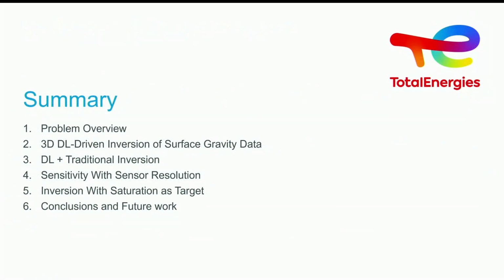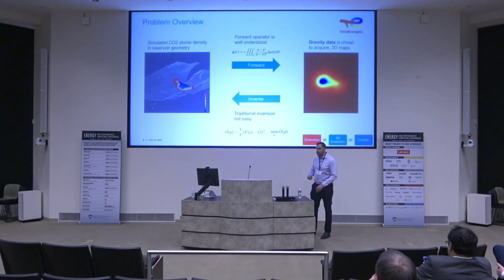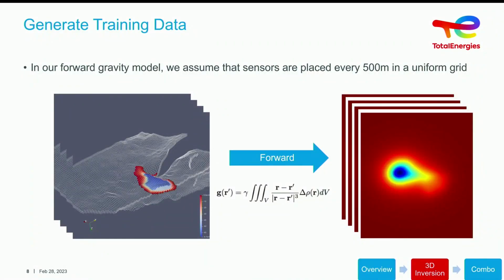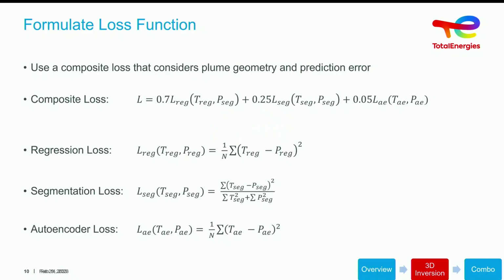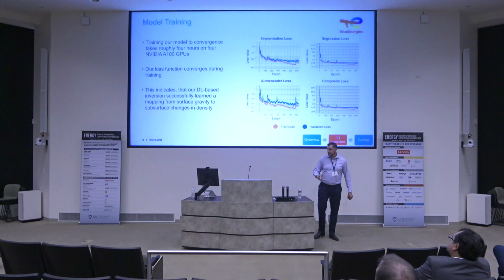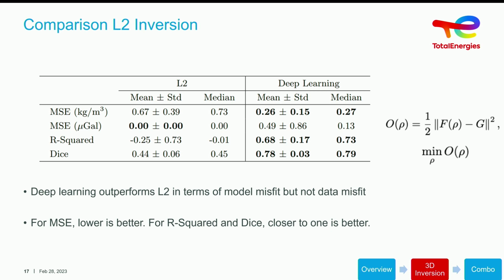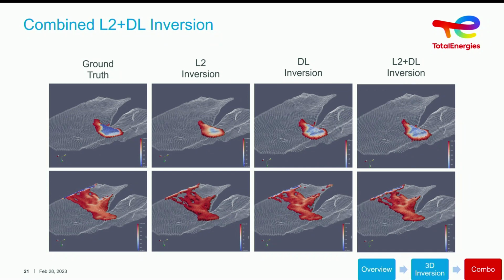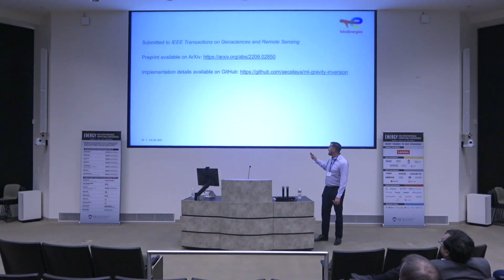Technical Talk: Inversion of Time-Lapse Surface Gravity Data for Detection of 3D CO2 Plumes via..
Technical Talk: Inversion of Time-Lapse Surface Gravity Data for Detection of 3D CO2 Plumes via Deep Learning